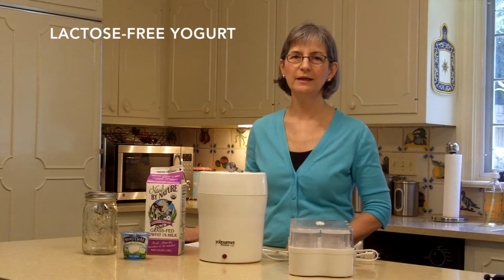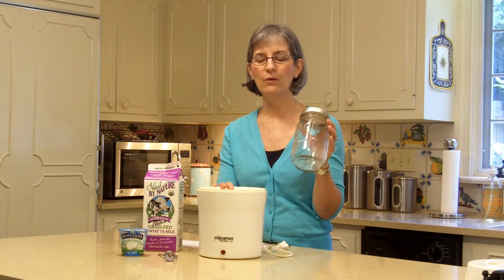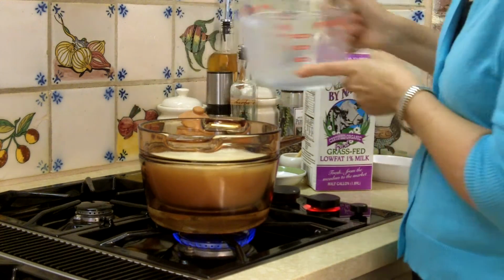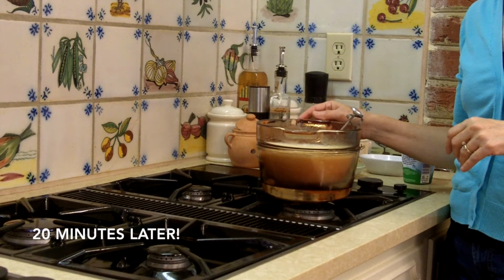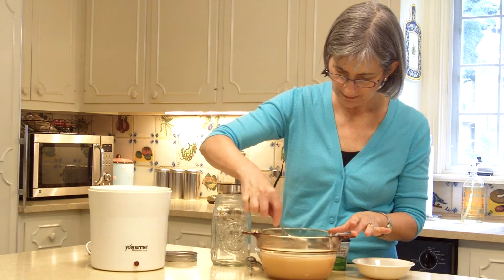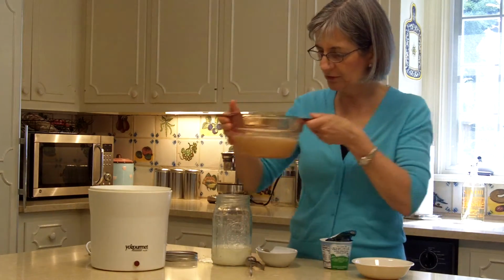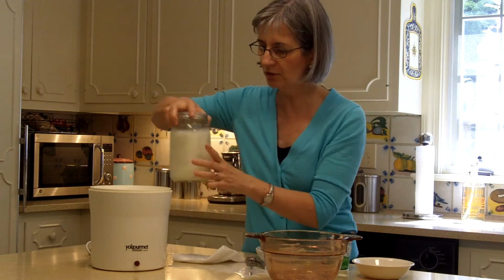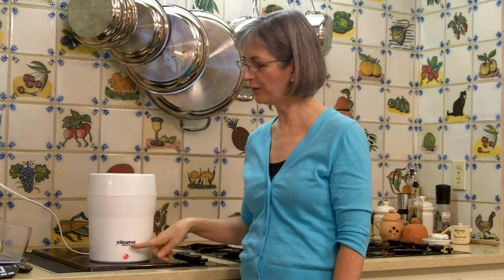Cooking With Martha: Lactose-Free Yogurt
Join Martha Kalichman, author of "Reaching for Answers to Crohn's Disease" as she makes a yummy lactose-free yogurt!